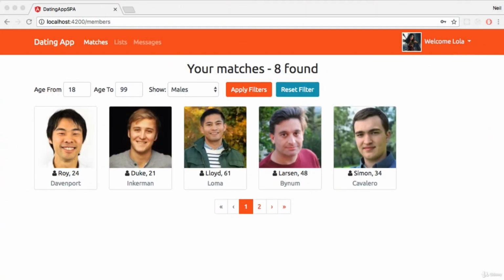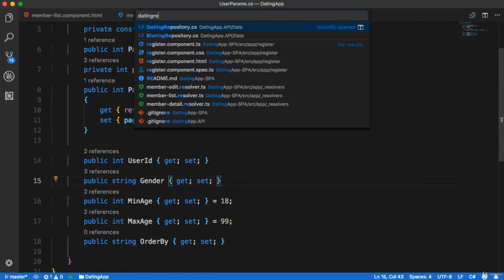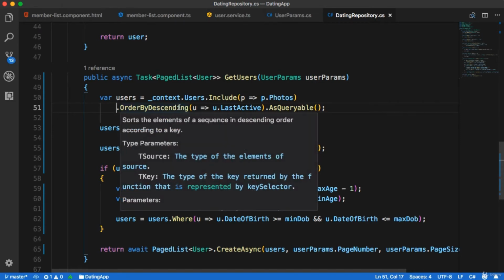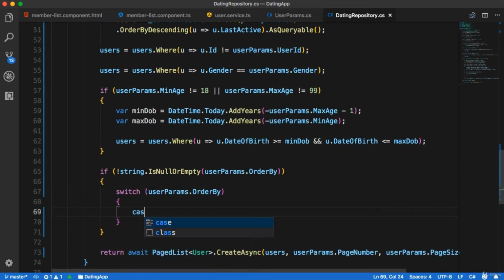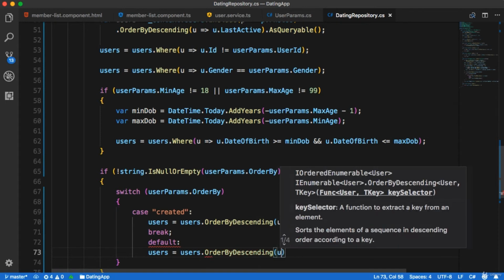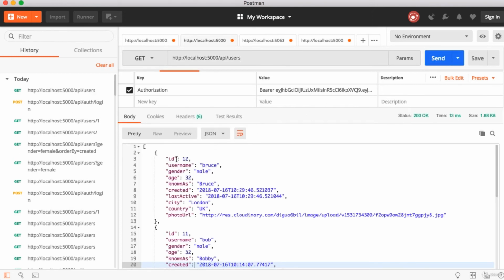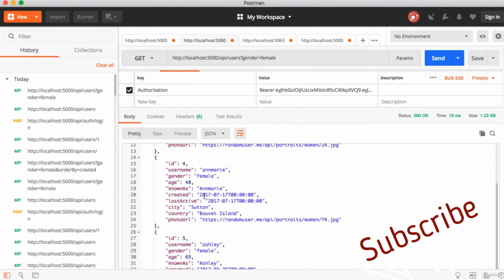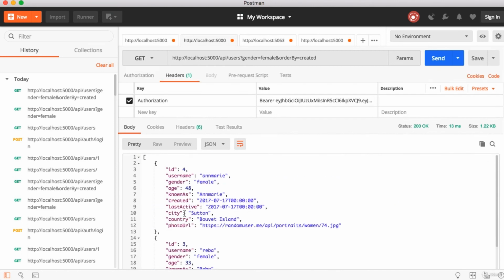Sorting results in the API with Angular 9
angular updateangular coding codeplay One very common feature that any app would be consisting of is a sorting algorithm to sort different kinds of information/data. It’s always reasonable to design something that’s reusable rather than doing it for a specific requirement, one such feature is SORTING/ORDERING data. Initially, in angular 9 we had filters which now in angular is addressed as pipes, these are very small simple but very powerful features. Pipes can be a perfect fit in many use cases